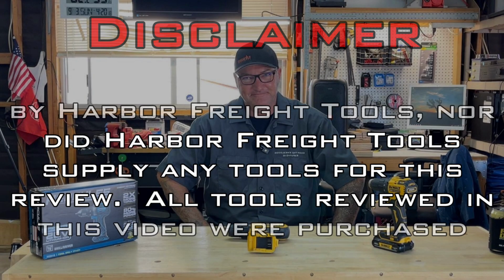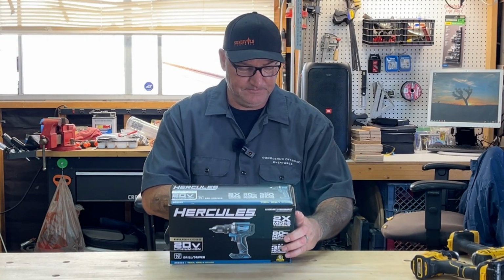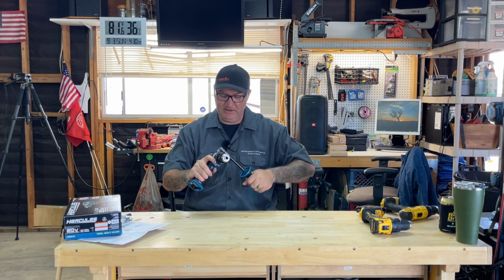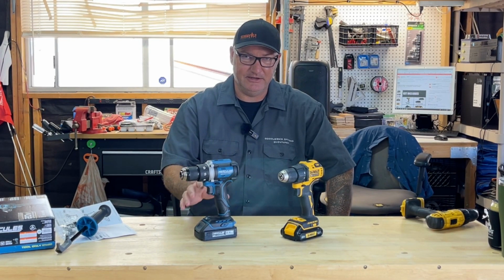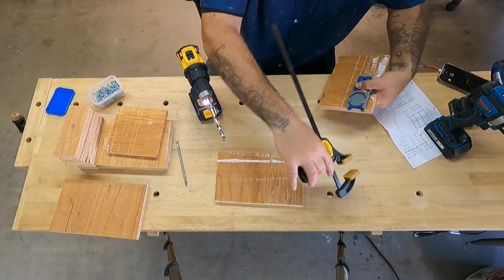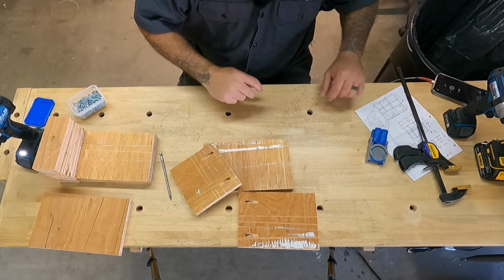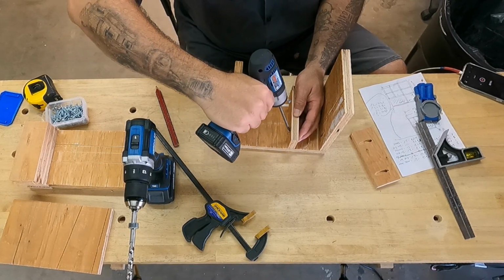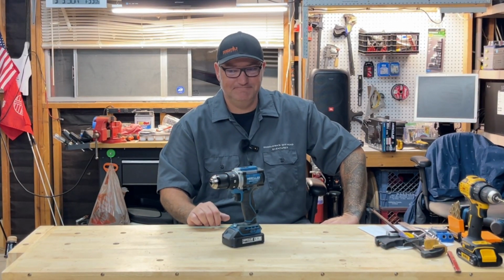Hercules vs Dewalt 20v Brushless Drill for the Home Shop (+12v Impact Driver) | Unboxing and Review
Frank decided he didn't like my Dewalt 20v brushless drill, so he went to the local Harbor Freight and picked up a new Hercules 20v Brushless drill (of course Tommy caught him!).  I went ahead and took over, unboxing and reviewing the new thing and comparing it to an "equivalent" Dewalt drill.  We also managed to sneak in a review of the Hercules 12v impact driver as well, just for fun.